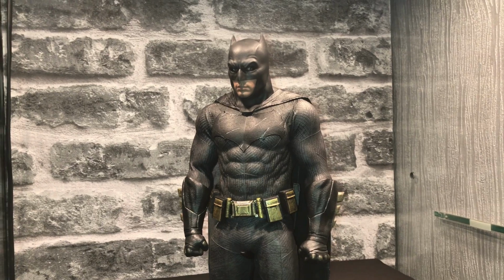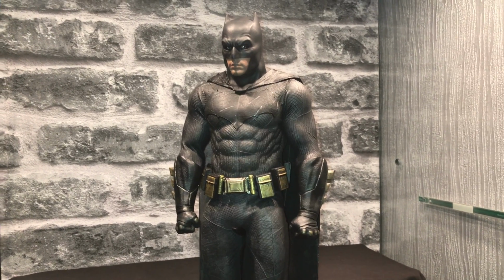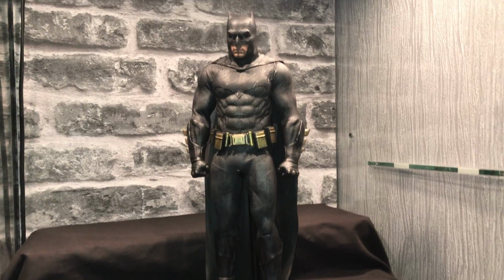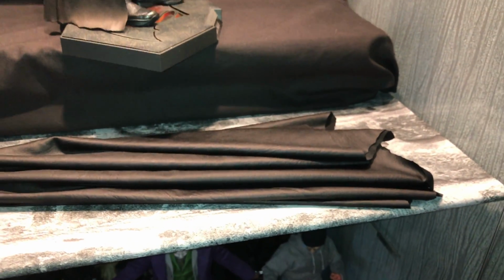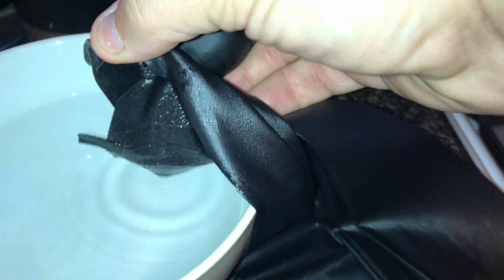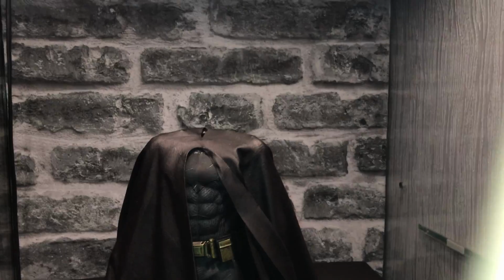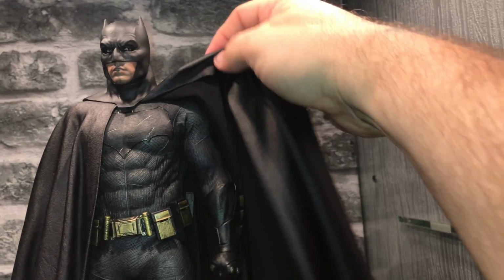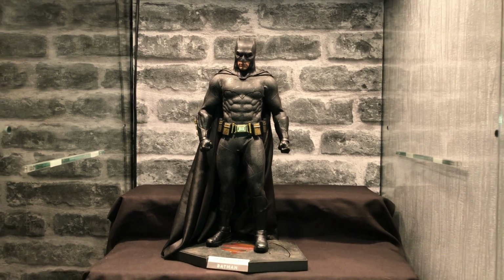Unreal Toys Custom Cape Fitted On Hot Toys BvS Batman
If you're looking to buy this cape contact Lucky Tjandra at Unreal Customs on Facebook